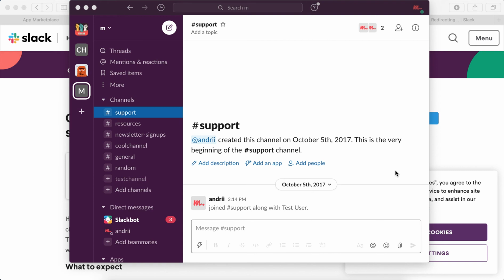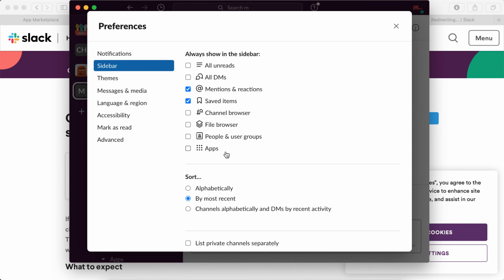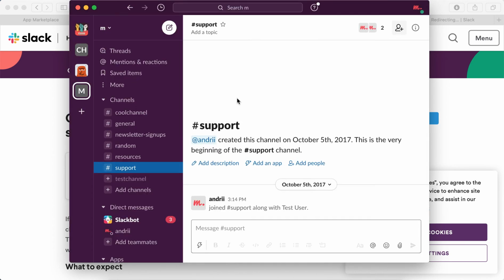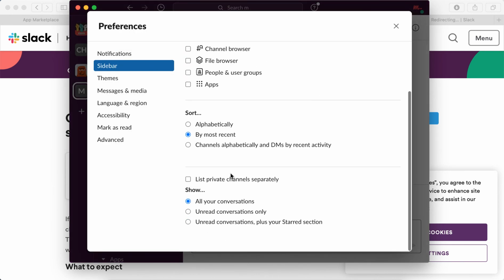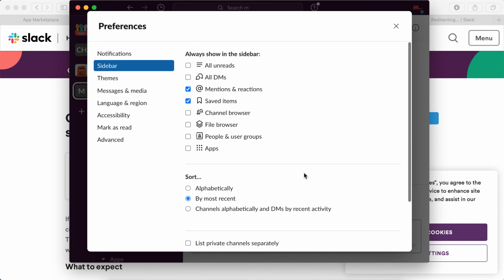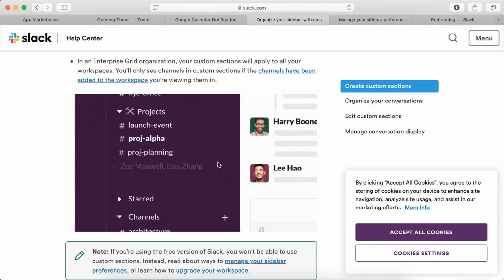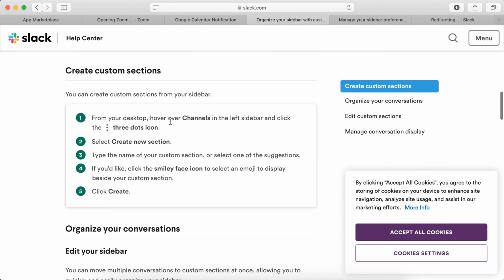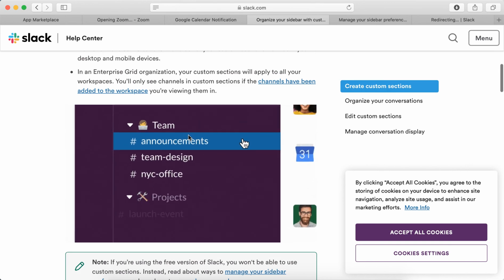How to SORT CHANNELS in SLACK?